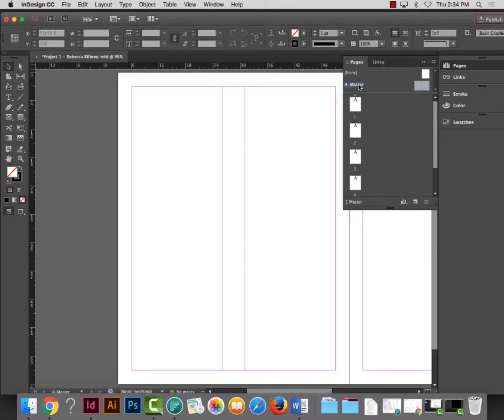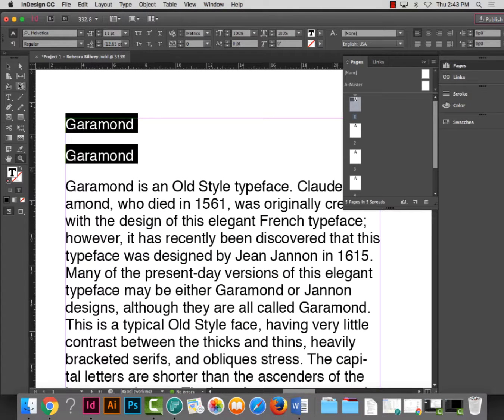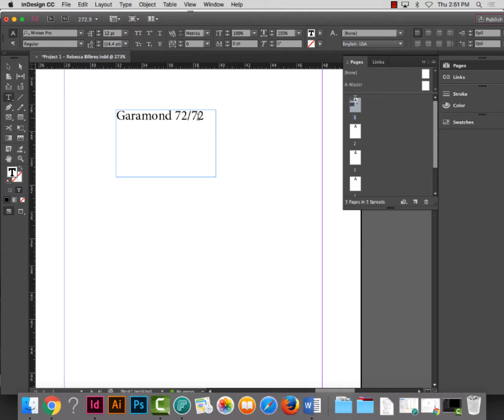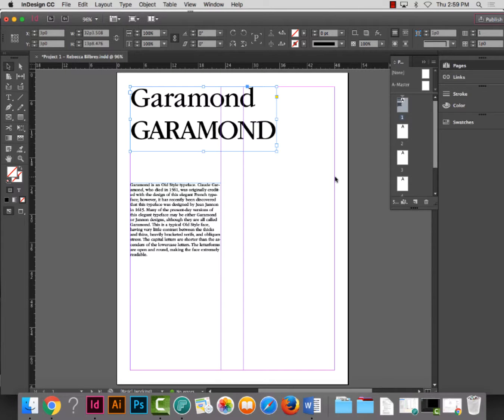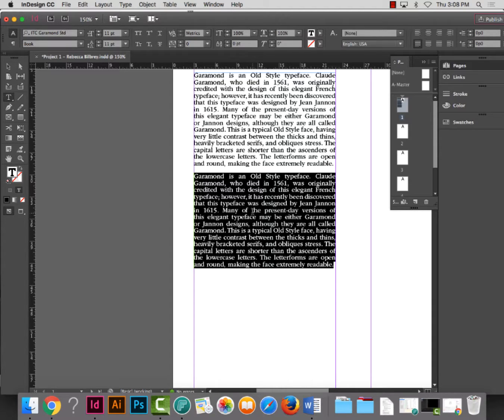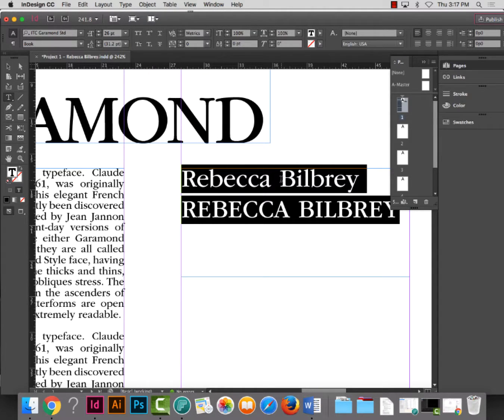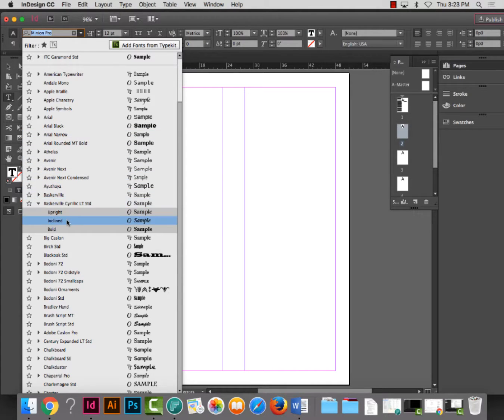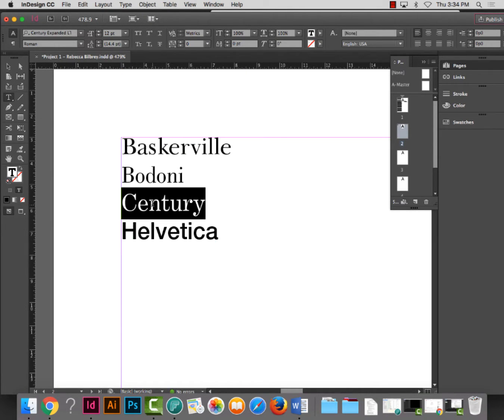Typography Project 1, Video 2, 08-25-16